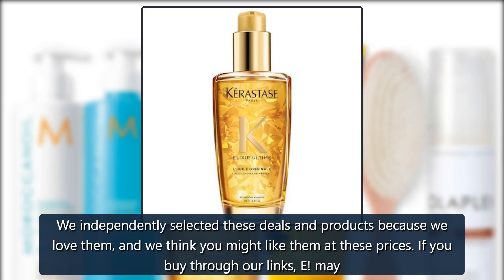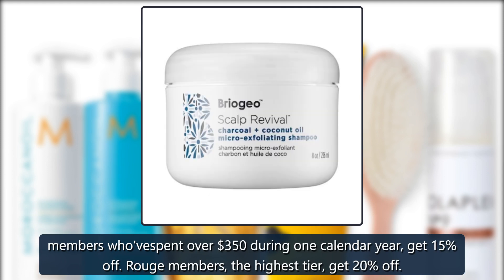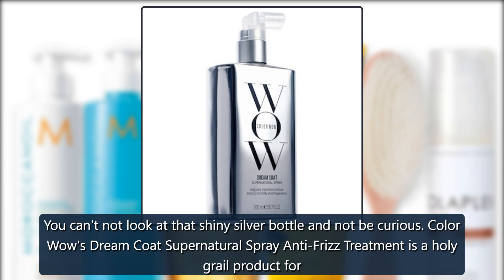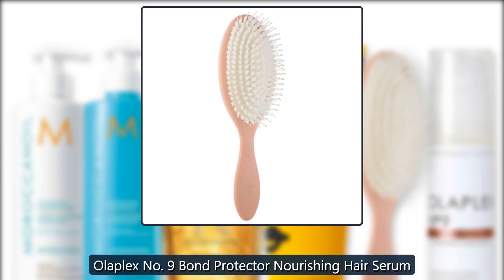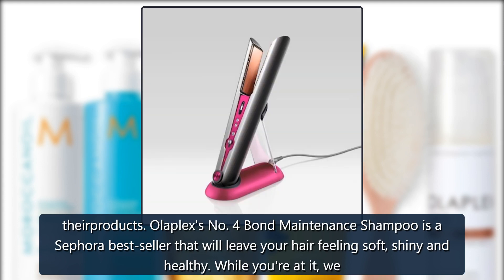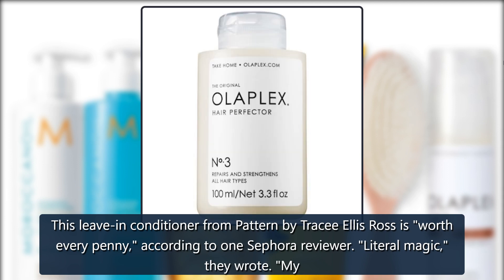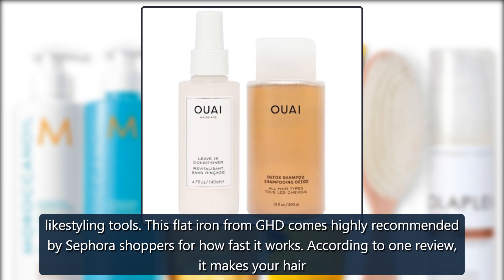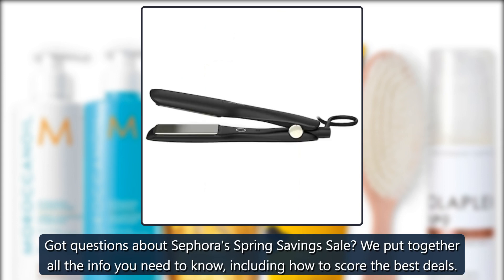Sephora Spring Savings Sale: 14 Can't-Miss Deals on Hair Care Products - E! Online